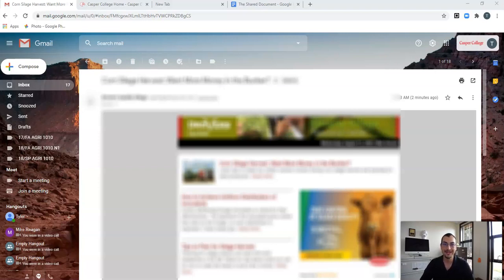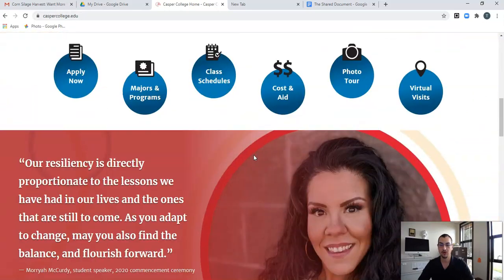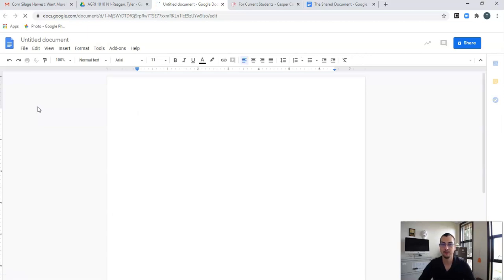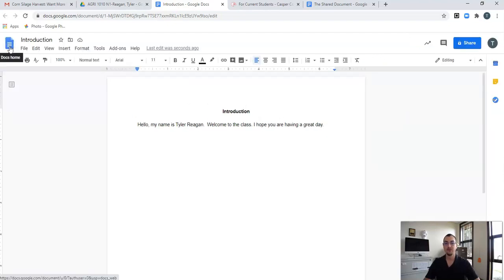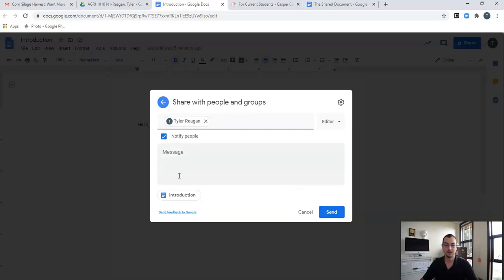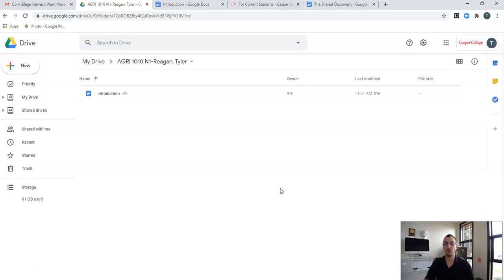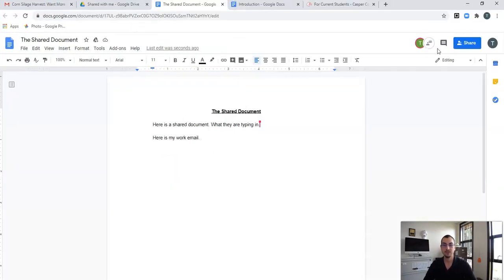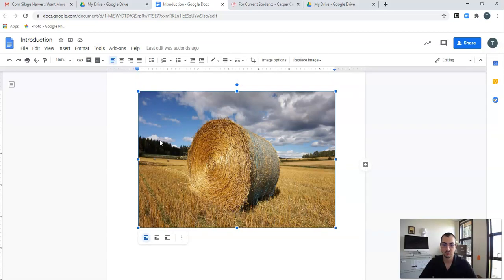AGRI 1010 N1 Sharing in Drive